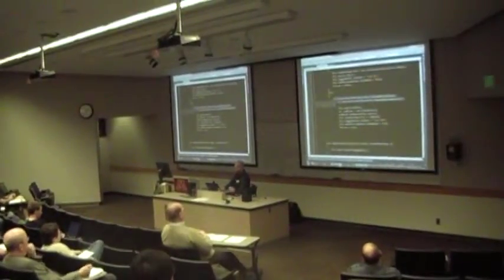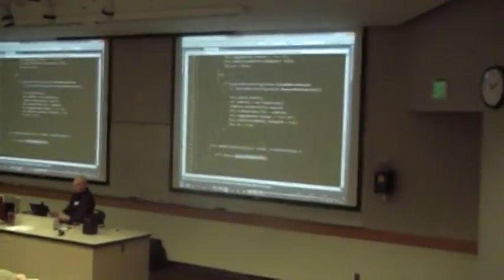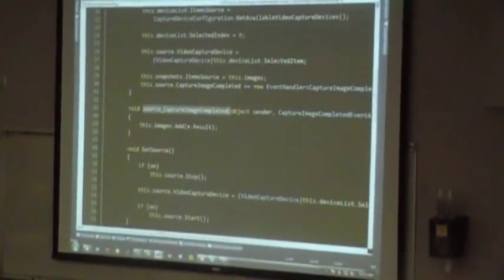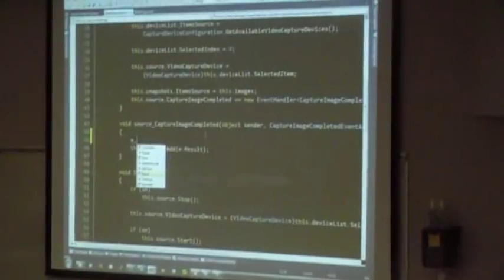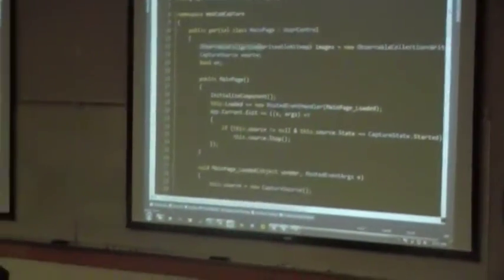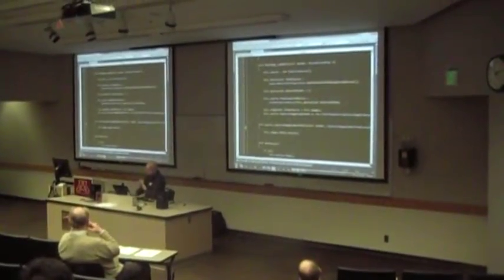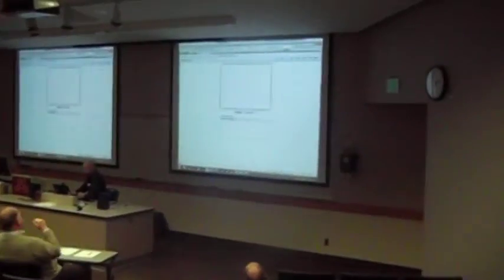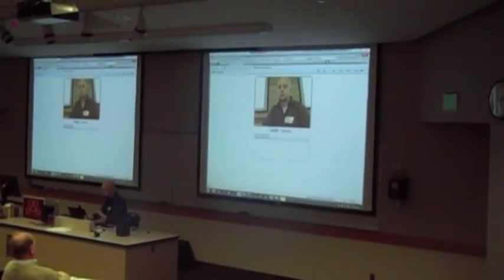Twin Cities Code Camp 9 - Mike Hodnick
Mike demonstrates how to use cameras in Silverlight applications.